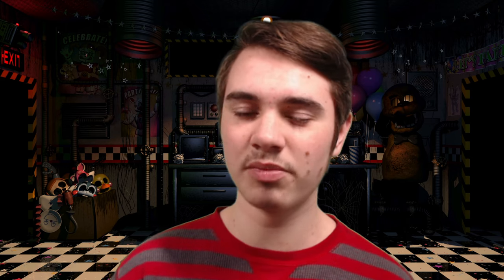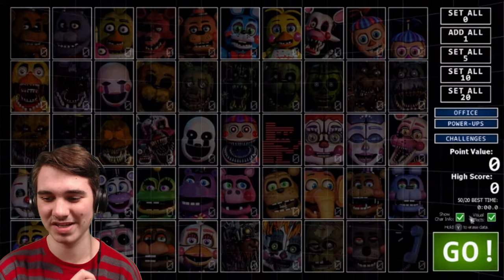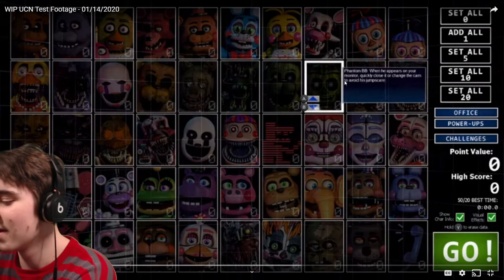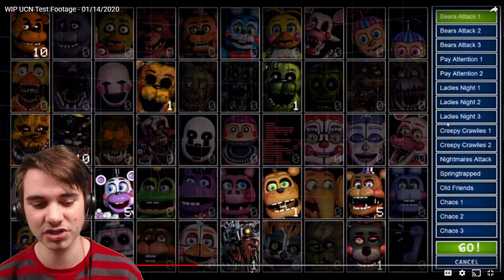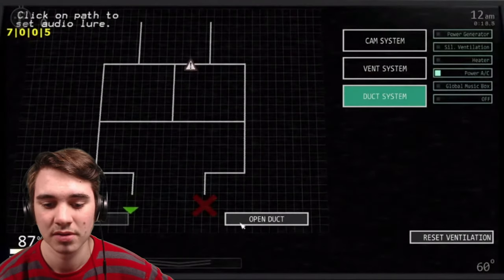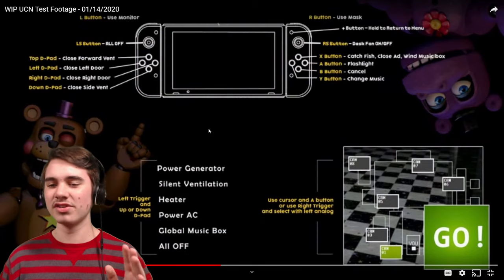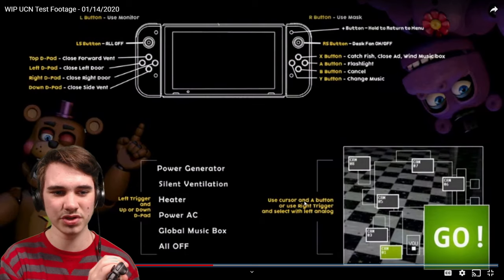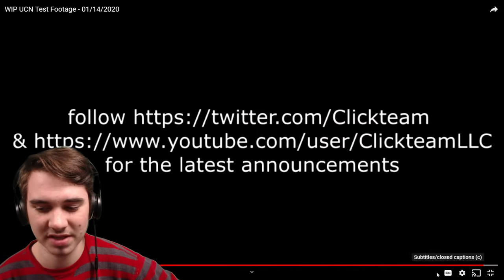Ultimate Custom Night Nintendo Switch GAMEPLAY!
Clickteam have released WIP GAMEPLAY FOOTAGE of FIVE NIGHTS AT FREDDY'S: ULTIMATE CUSTOM NIGHT running on the NINTENDO SWITCH!

-FIND ME-
Friend me on FNaF AR: 1UE95B2FG5